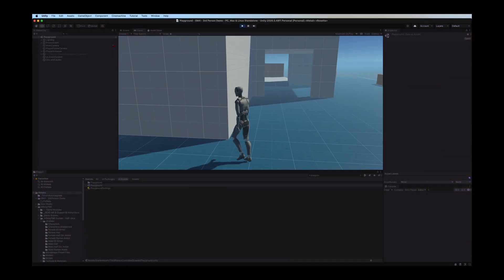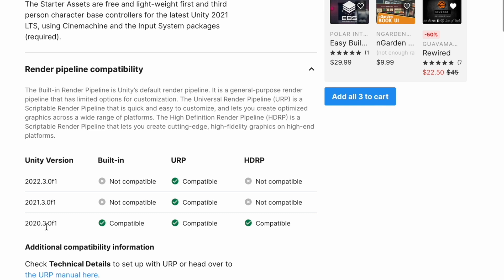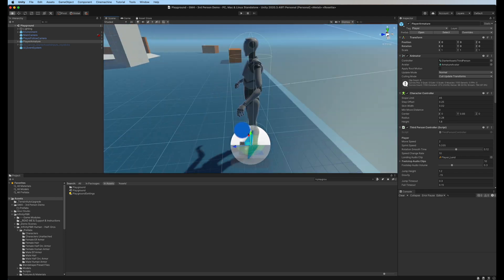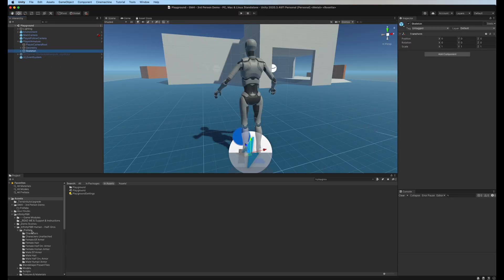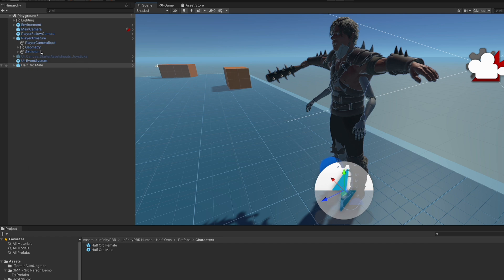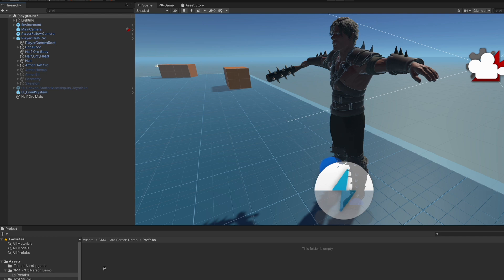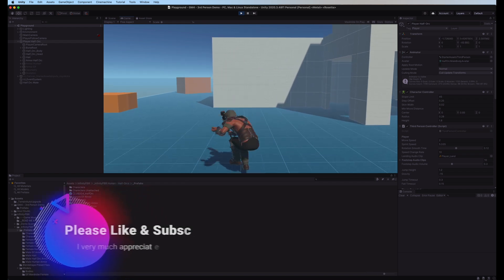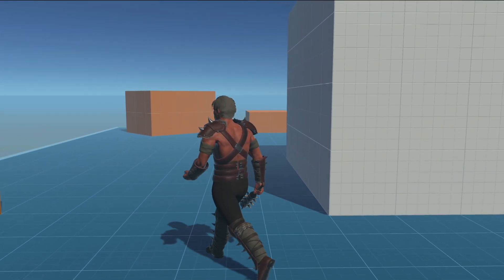Quick Third Person Controller in Unity with Sample Packs and Half-Orc from Infinity PBR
Get a quality third person controller working with ANY humanoid mesh in minutes! Super easy :)

In this demo we're using the Half-Orc character from Infinity PBR and the Third Person Sample Project from Unity.